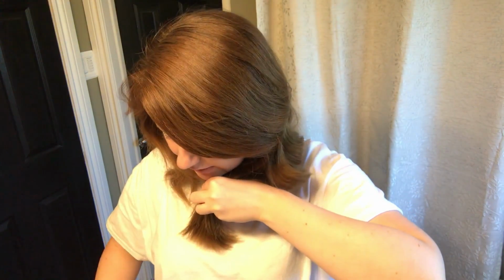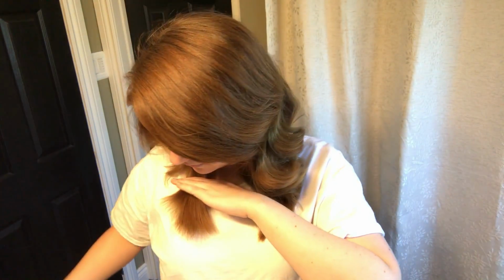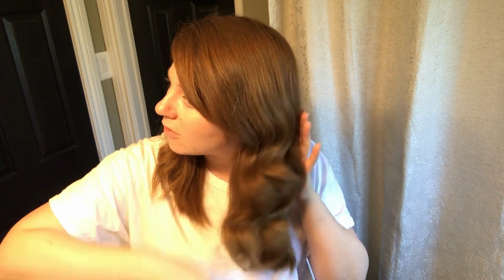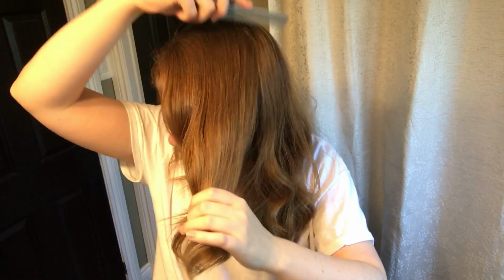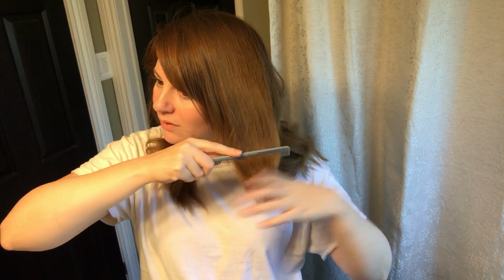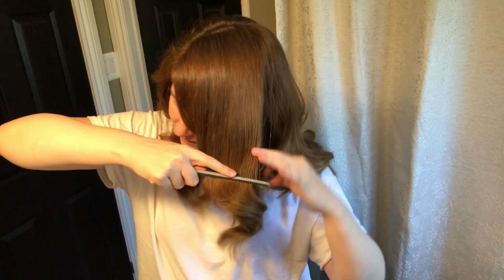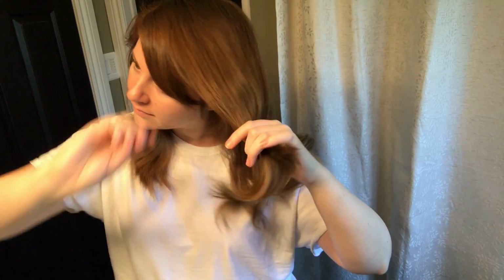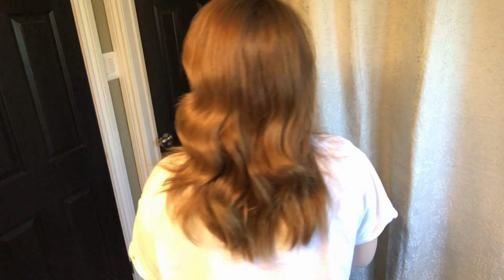💇 HOW I CUT & LAYER HAIR AT HOME *Live Haircutting* | Julia Rae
In this video I'm showing you guys my updated tutorial on how I cut & layer my hair at home. I'm cutting my hair live in this video to show you exactly how I cut my own layered haircut at home. I hope you guys enjoy! xo Julia

Here is my favourite hair cutting kit

🙋🏻 A LITTLE ABOUT ME:
Hi, My name is Julia! I’m an Ontario-grown, Canadian girl currently living, dreaming and thriving in our country’s capital city with my husband Shawn. By day I’m a digital marketer and entrepreneur; by night, I’m a lifestyle vlogger/blogger and wannabe interior decorator. In my twenty-ninth year I can easily say that this is my happiest season of life to date. And my round about journey up to this point has inspired me to share bits and pieces of myself with people like you.

I’ll share with you everything from my latest beauty and lifestyle finds to the reality of reno-ing our first home on a (tight) budget and navigating the trickier aspects of adulthood - all while moving in the direction of living our lives more mindfully, creatively and authentically. If that sounds like something you’ll be into, then you are more than welcome here.

I’m chasing my dreams, trying my best to fully enjoy the ride, and bringing you along.

♡ THINGS I GET ASKED ABOUT FREQUENTLY:

My Kitchen Diffuser

My Kitchen Runner Rug

Amber Glass Pump Bottles 16. oz

Where I Get Home Decor Inspo

My Hair Treatment

Blue Light Glasses

Brass Incense Holder

Water Bottle

Essential Oils

Realistic Faux Diamond Earrings

Hair Curling Wand

Kitchen Sink Faucet

💡Soft Box Lighting